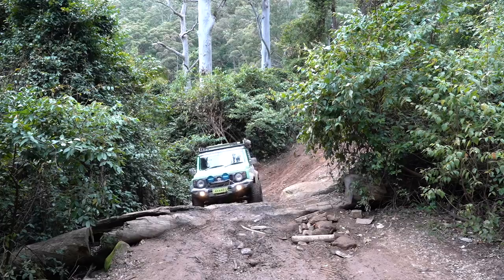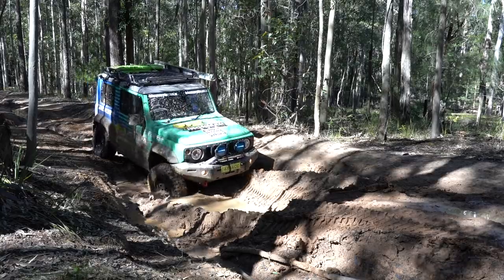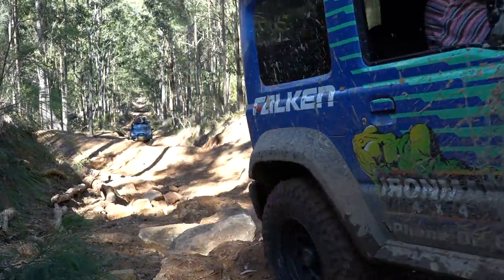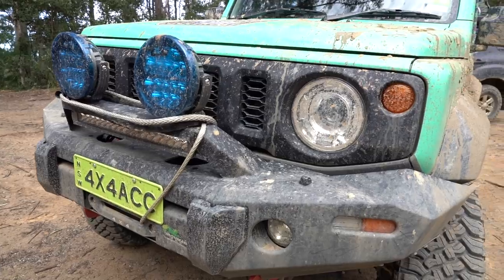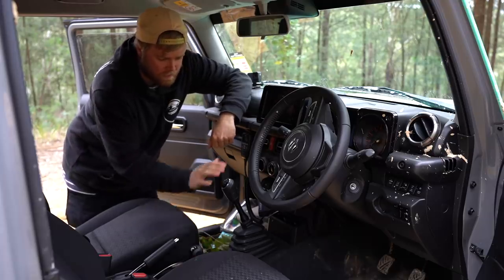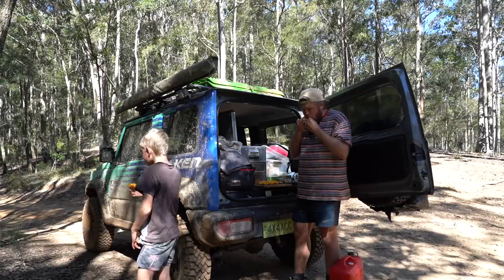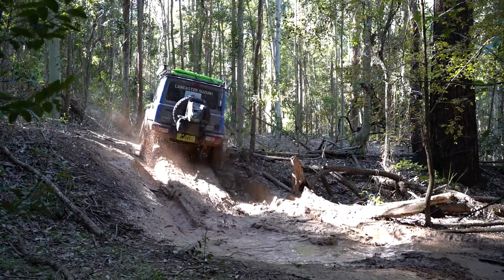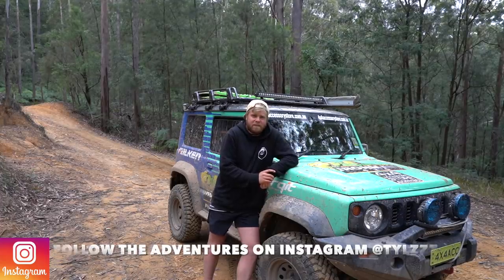2020 SUZUKI JIMNY WALKTHROUGH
I was lucky enough to test out one of the brand new Suzuki Jimny's for five days out the bush and see how it went off-road.